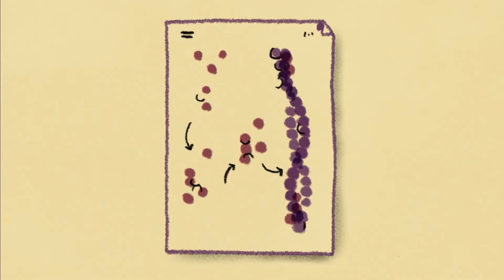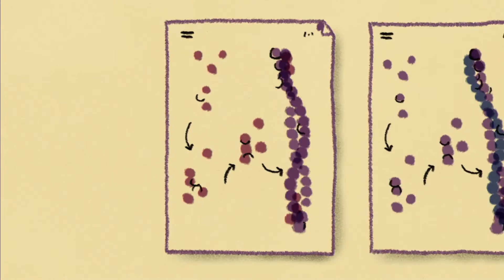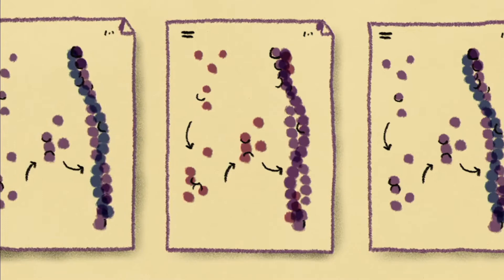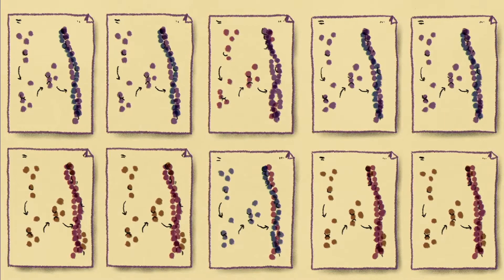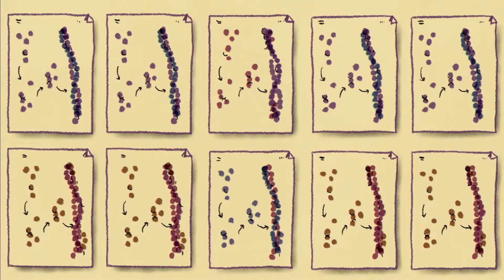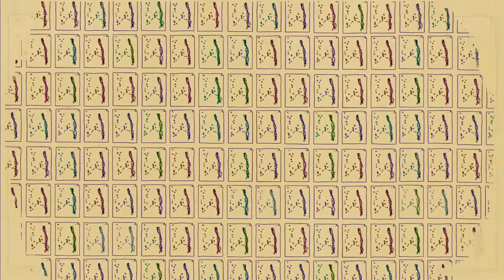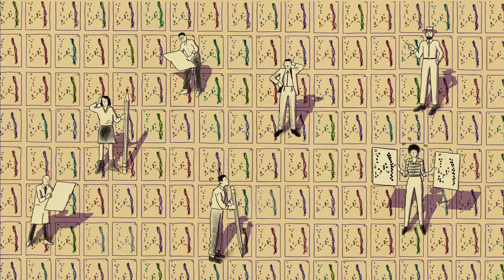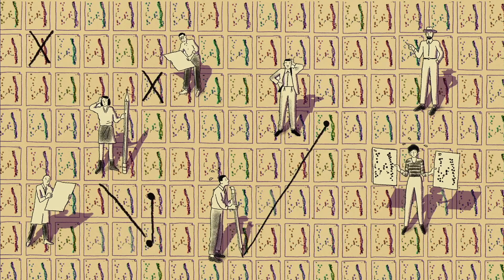Spread the wealth | Prof. Maryann Martone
For Maryann Martone, moving the needle wasn’t enough. She wanted to revolutionize the system. So she began the long fight to make data open to everyone.

For more inspiring stories that celebrate the impact of togetherness in science, visit https:/